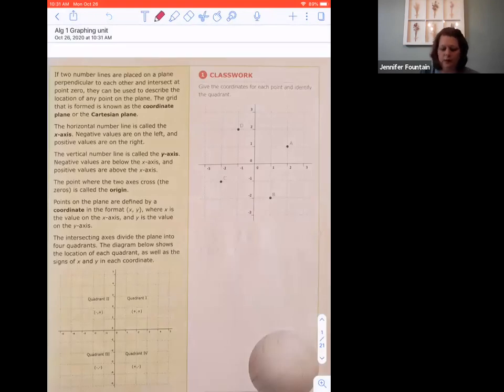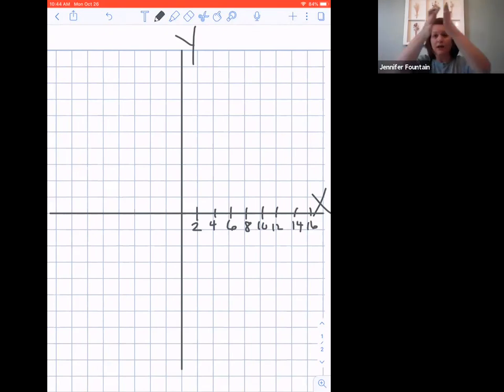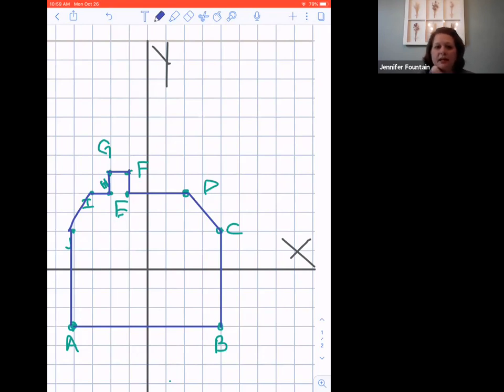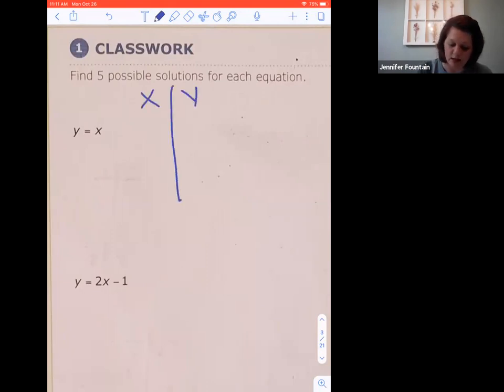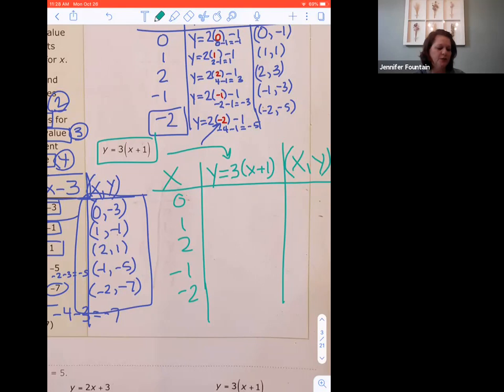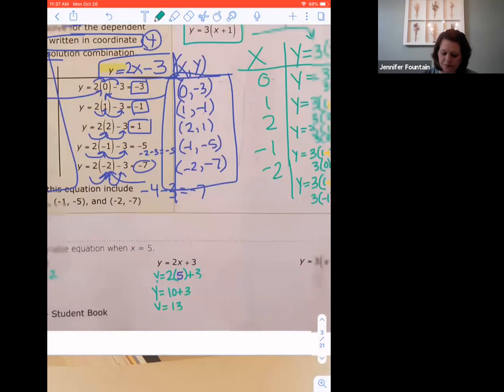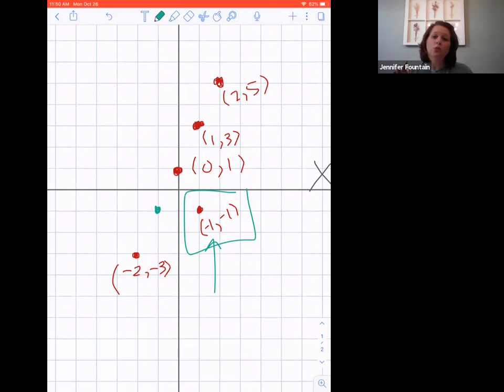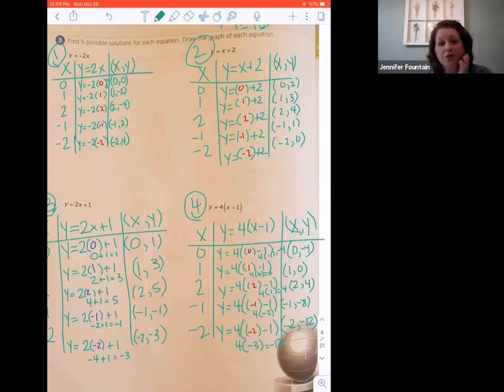Algebra 1 10/26/20